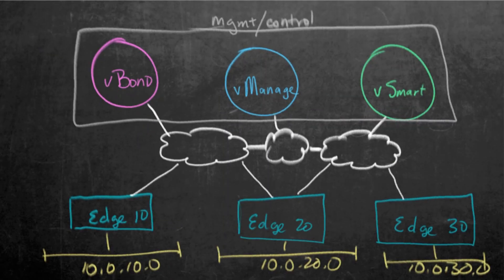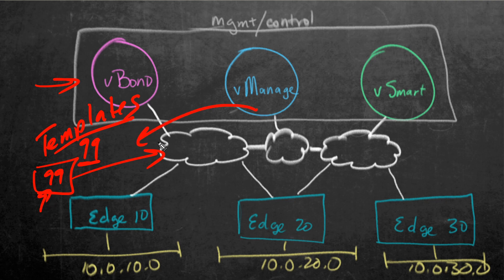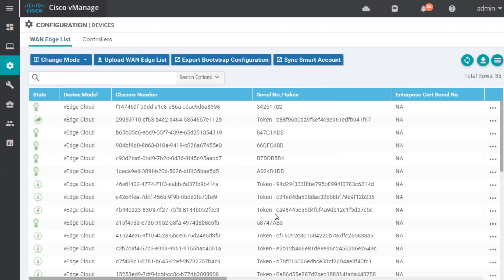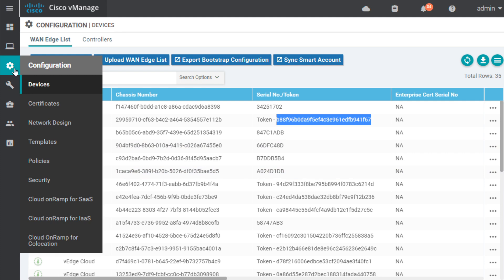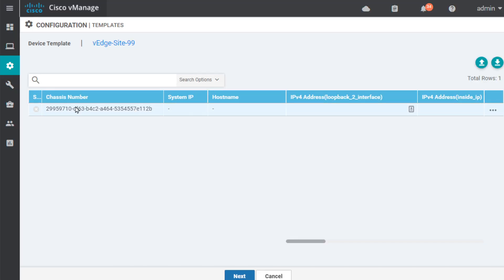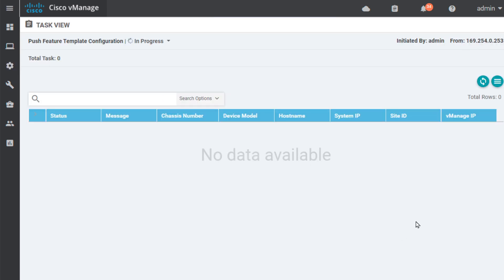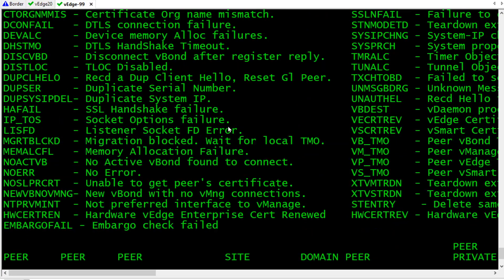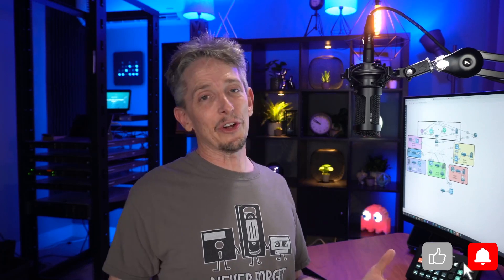SD WAN Automation and Templates saves you HOURS of time.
Find out how to leverage a "perfect config" and have it automatically applied to hundreds of  new Edge Router devices in SD WAN❗